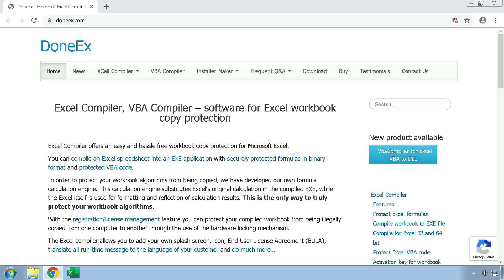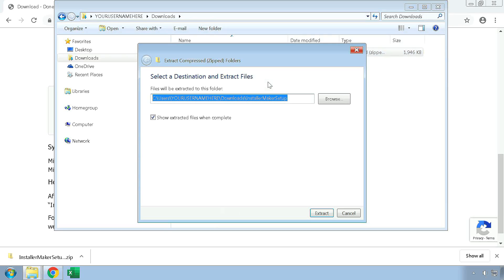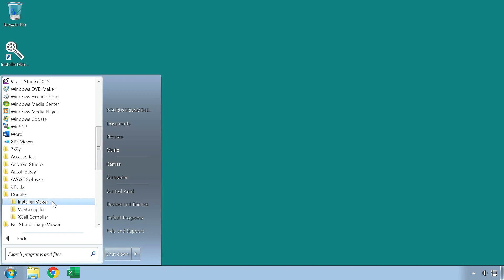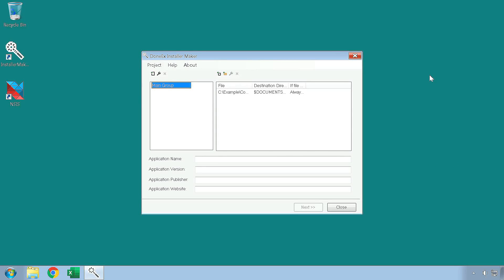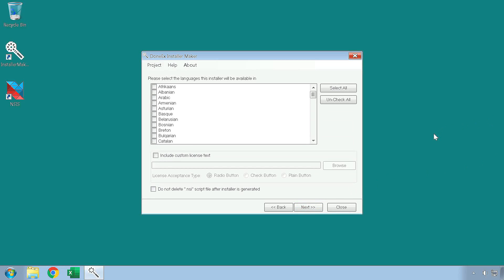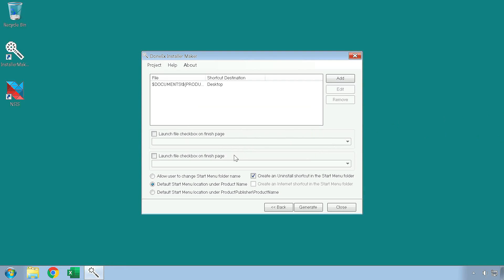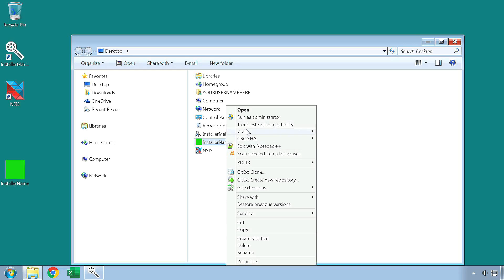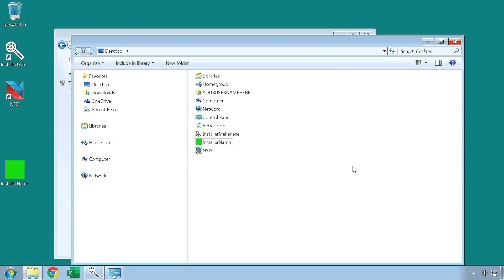Create Installer for Excel Workbook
A tutorial on how to create an easy-to-use installer, so you can distribute your workbook compiled with DoneEx XCell Compiler with one simple file.